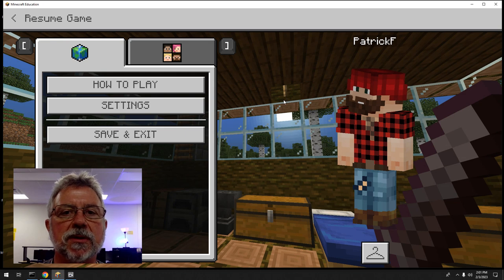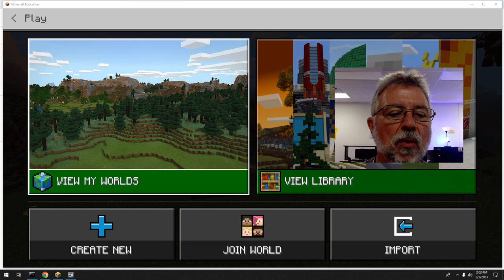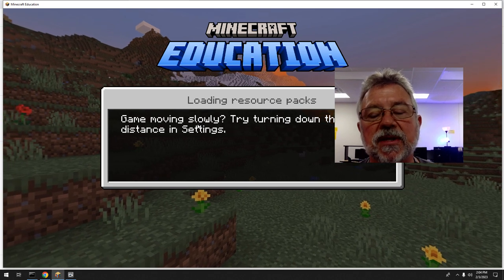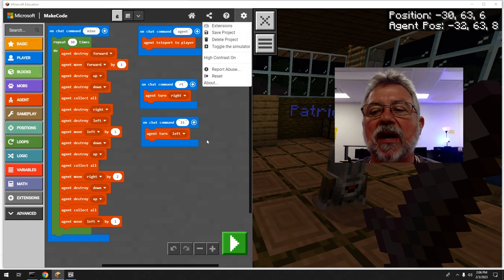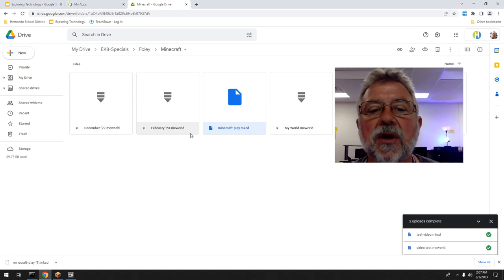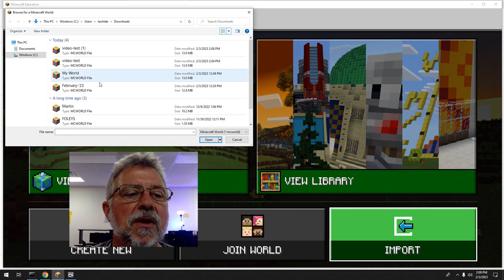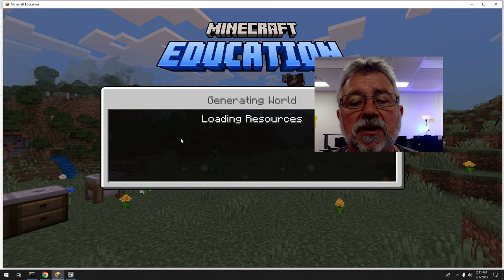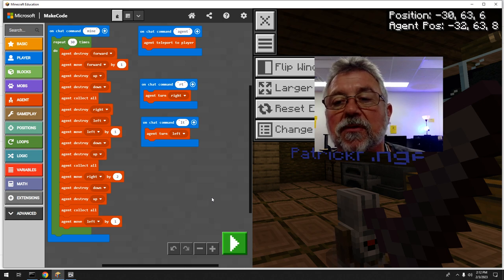Saving Minecraft Education World + Microsoft Makecode projects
How to export your Minecraft Education World and your Microsoft Makecode project and upload them to your Google Drive and get them back into Minecraft Education.